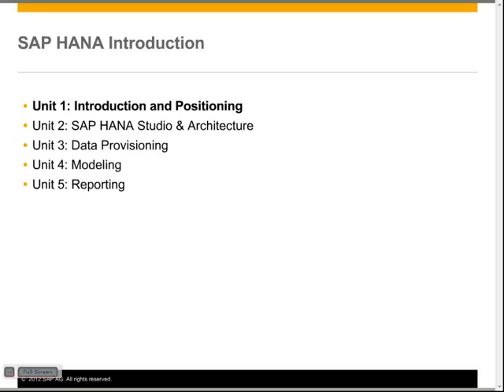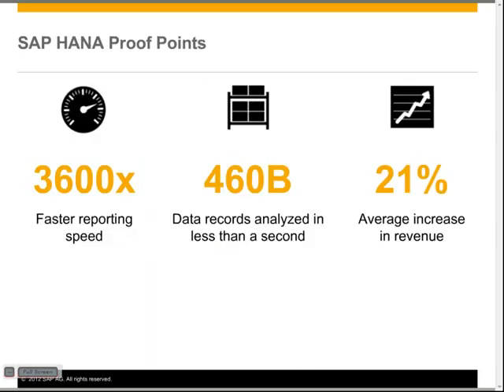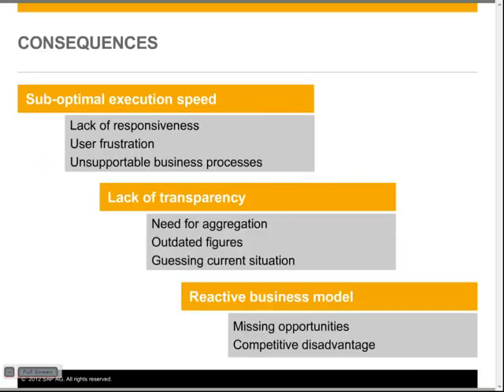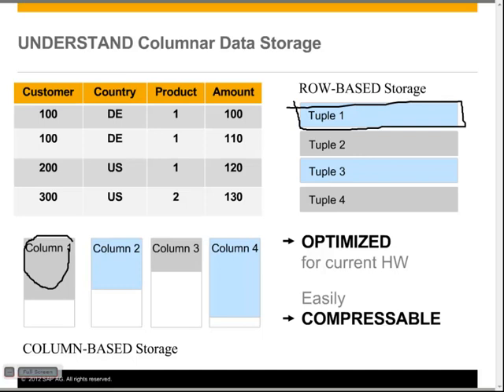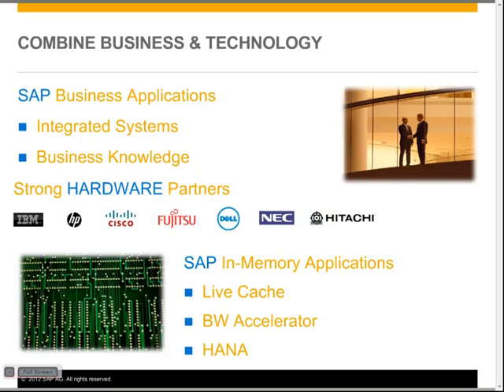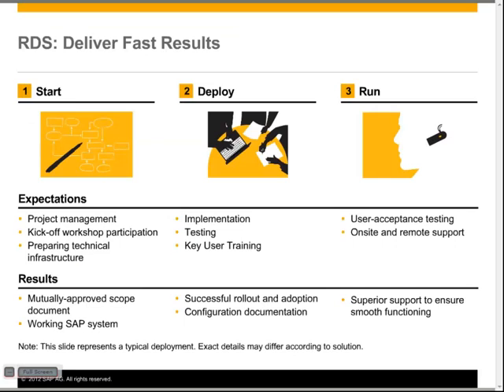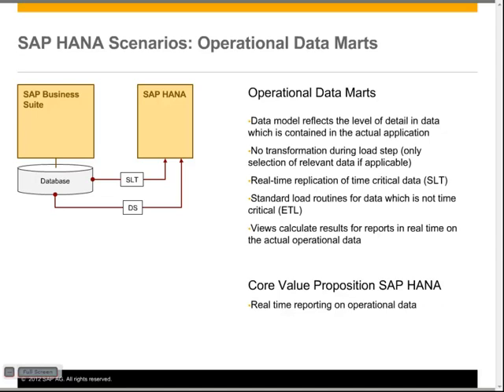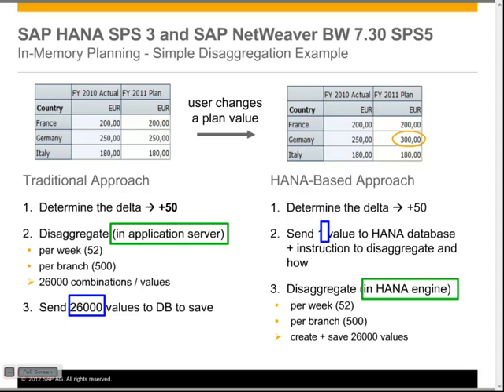SAP HANA Certification HA100 Unit1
SAP HANA Certification Video Guide